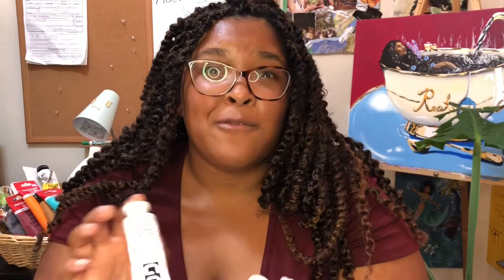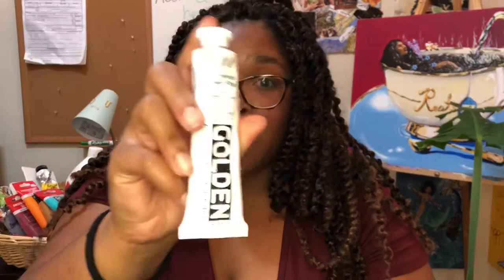Items Every New Acrylic Painter Should Buy | Acrylic Painting Tutorials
New to acrylic painting? In this video, I will show you what materials will give you the best start for the most effective use of your money!

Black Girl Absolute is focused around the creation of black art telling stories that are often unheard in the mainstream, from the perspective of a black woman artist.

Timestamps:
Paints (1:14)
Brushes (4:44)
Palettes (7:22)
Gesso & Canvases (8:34)

Links to products recommended:
Amsterdam 120ml paint
Red Sable paint brushes
Plastic palettes (might be better to get this from an art supply in person!)
Acrylic Gesso
Gallery Wrapped Canvas
Canvas Board

Like this video? Like this video and leave a comment letting me know how you feel.